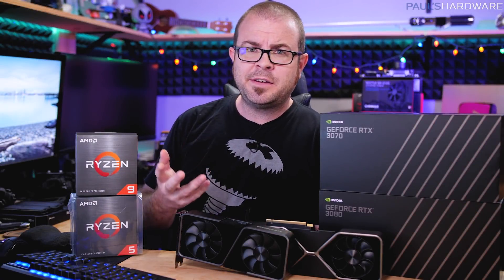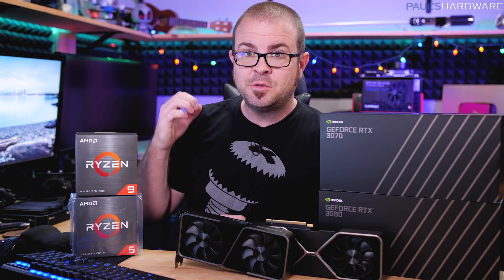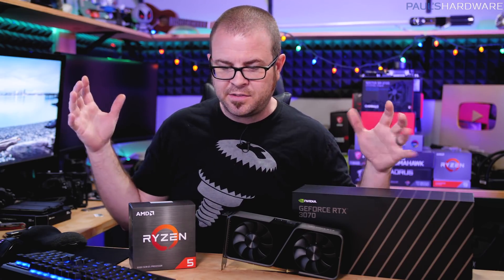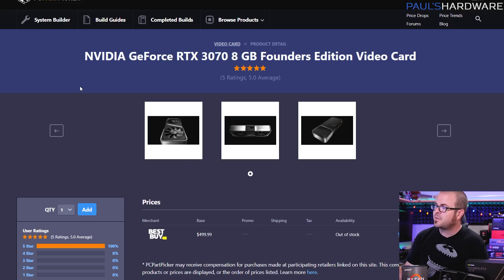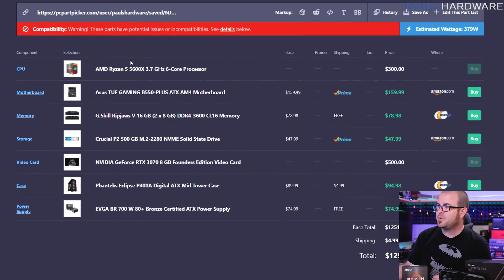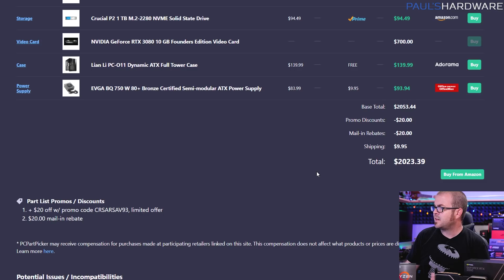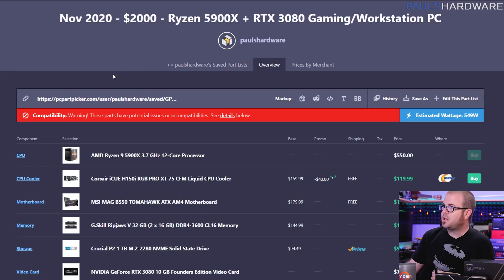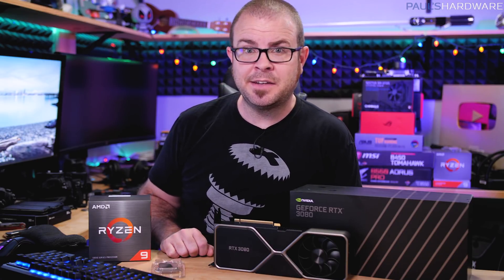The PERFECT $1250 and $2000 Gaming PCs You CAN'T BUY - Nov 2020 Builds!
►TIMESTAMPS
0:00 Intro
0:49 The Newly Launched, Unavailable GPUs and CPUs
2:41 Strawpolls for Nov and Dec
3:30 Build 1: $1250 Ryzen 5600X + RTX 3070
9:37 Build 2: $2000 Ryzen 5900X + RTX 3080

5950X @ Amazon
5900X @ Amazon
5800X @ Amazon
5600X @ Amazon

AMD Ryzen 5 5600X 6c/12t CPU
G.Skill Ripjaws V 16 GB (2x8GB) DDR4-3600 CL16 Memory
ASUS TUF Gaming B550-PLUS AMD AM4 Motherboard
Crucial P2 500GB 3D NAND NVMe PCIe M.2 SSD
Phanteks Eclipse P400A Digital ATX Mid Tower Case
EVGA BR 700W 80+ Bronze Power Supply
NVIDIA RTX 3070 GPU (Founders Edition or AIB model)
ALTERNATE GPU: RX 6800 - $580 - Nov 18 (RTX 3070 competitor)

MSI MAG B550 Tomahawk AM4 Motherboard
G.Skill Ripjaws V 32 GB (2x16GB) DDR4-3600 CL16 Memory
Crucial P2 1TB 3D NAND NVMe PCIe M.2 SSD
Lian Li PC-O11DX ATX Mid Tower Computer Case
EVGA 750 BQ 80+ BRONZE 750W Power Supply
NVIDIA RTX 3080 GPU (Founders Edition or AIB model)
ALTERNATE GPU: RX 6800 XT - $650 - Nov 18 (RTX 3080 competitor)

► More Motherboard Options
MSI B450 TOMAHAWK MAX ATX AM4 Motherboard
Gigabyte B550 AORUS PRO AC ATX AM4 Motherboard
ASUS ROG Strix B550-F Gaming

:::Send Me Stuff:::
Paul's Hardware